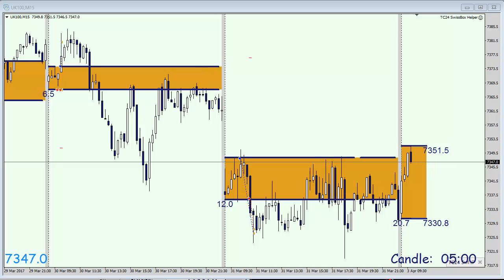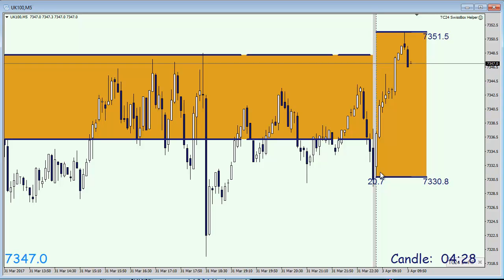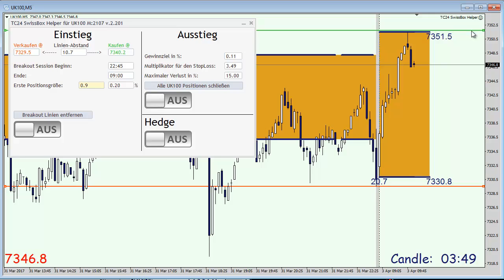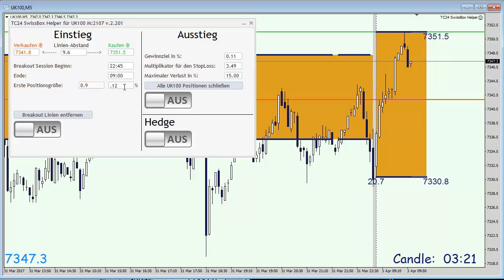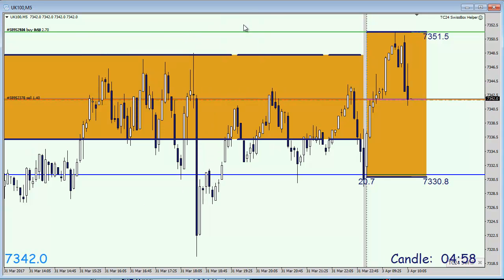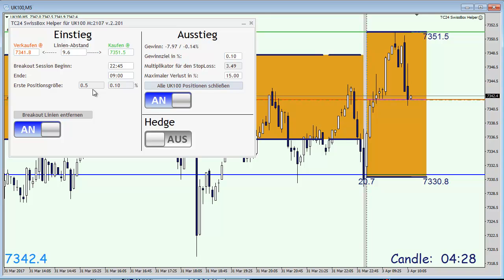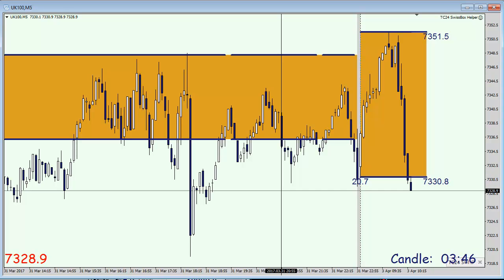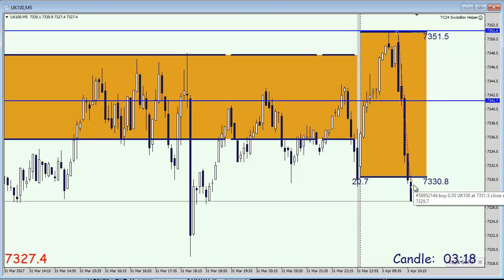TC24 SwissBox Open Range Breakout Trade April 3rd 2017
TradersClub24 shows how to trade stock market opening with the SwissBox day trading strategy. You can also download a free software trial in the Tools section on our